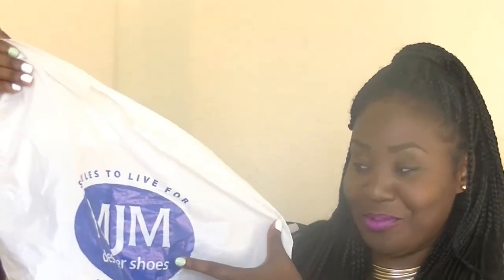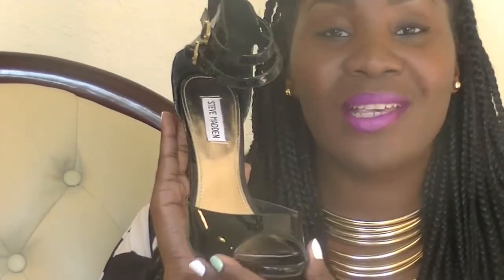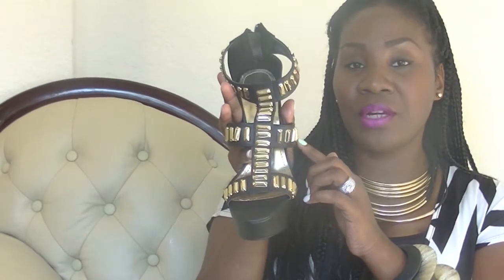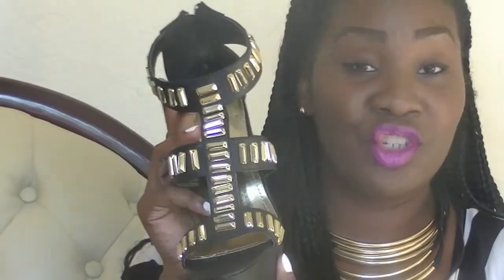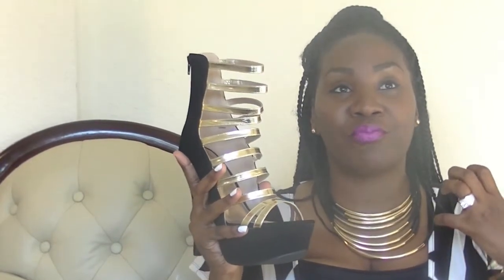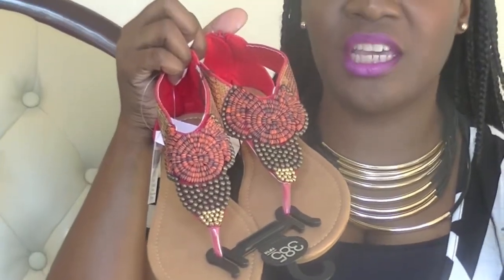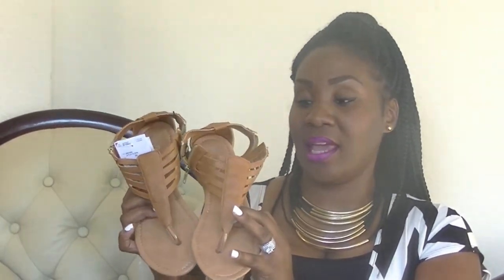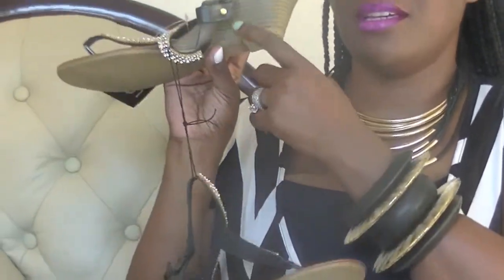Spring and Summer Shoe Haul